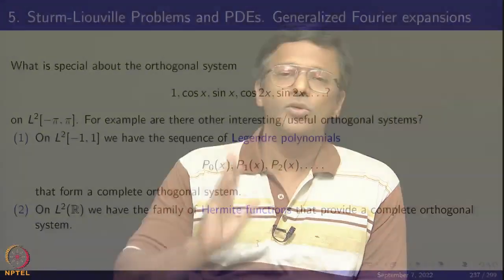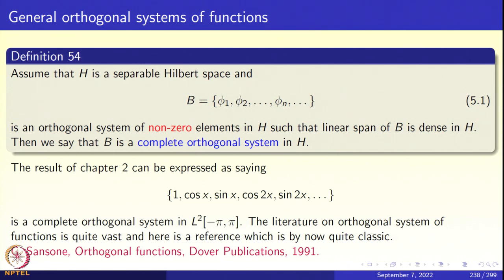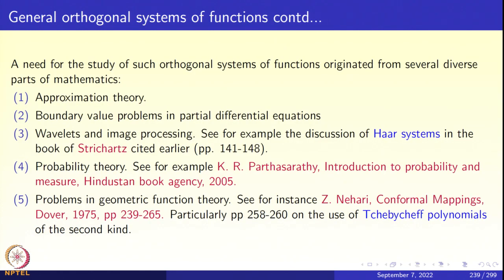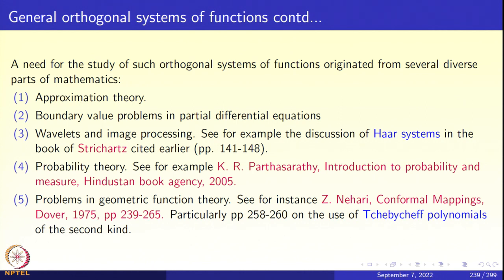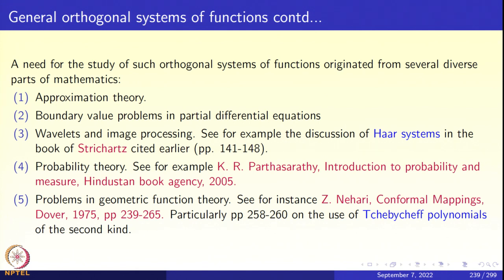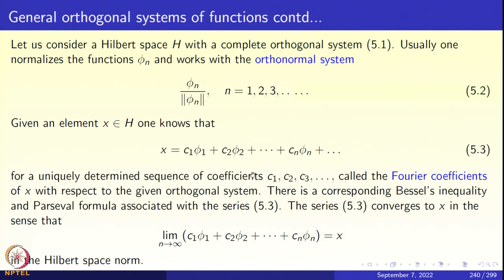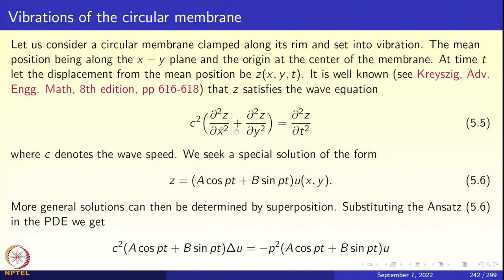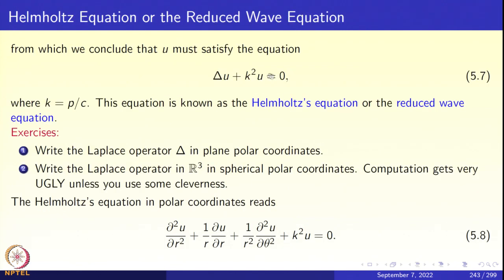Week 6: Lecture 26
Week 6: Lecture 26: Sturm Liouville problems. Orthogonal systems